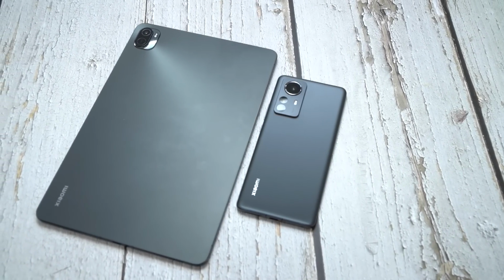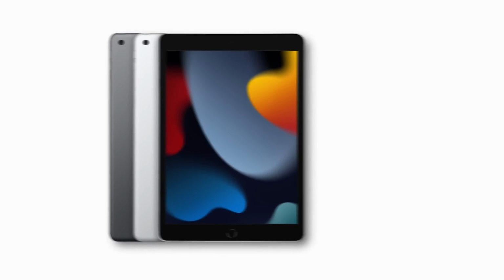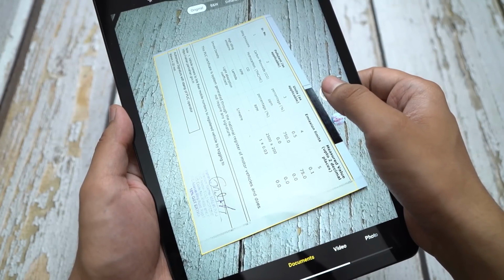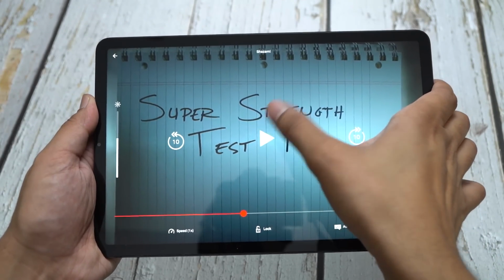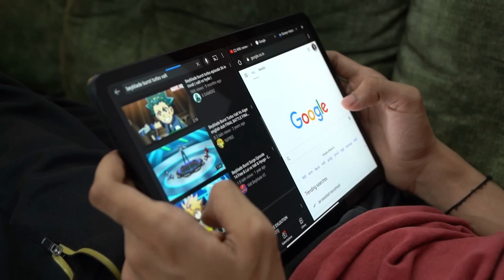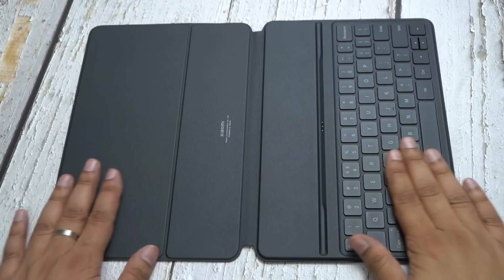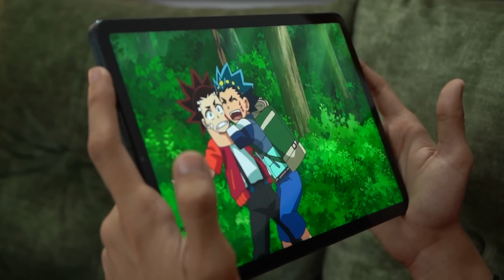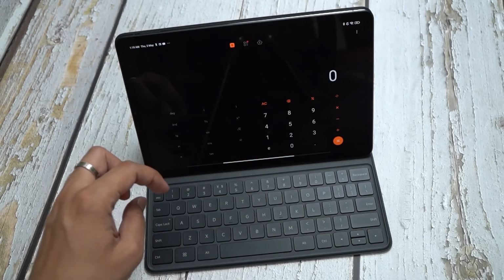Xiaomi Pad 5 Review: The iPad Killer! 🔥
In this video, we review the Xiaomi Pad 5, which is the company's first attempt at making an Android tablet. The Pad 5 comes at a starting price of Rs. 26,999, and while it targets the Apple iPad 9, in my opinion, not only is it superior to the entry-level iPad in terms of features, but it also undercuts Apple's offering significantly in terms of pricing. Watch this full review to know all the good and bad about the Xiaomi Pad 5!

Earphone Reviews:
Smartwatch Reviews: